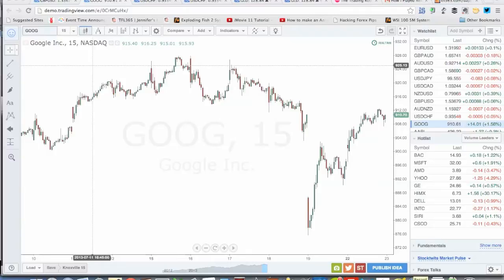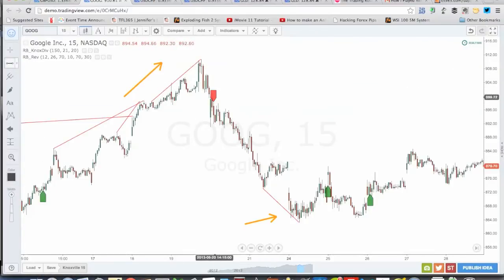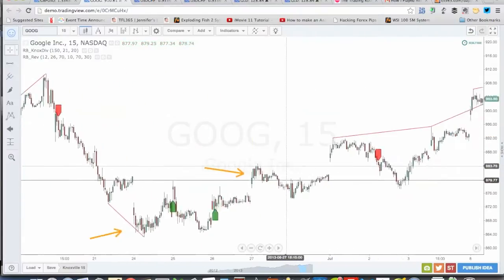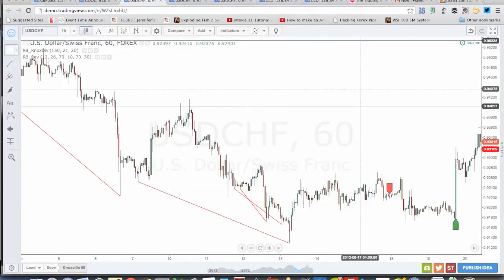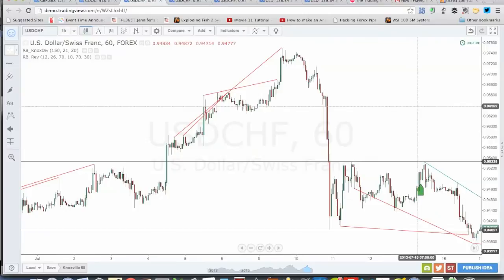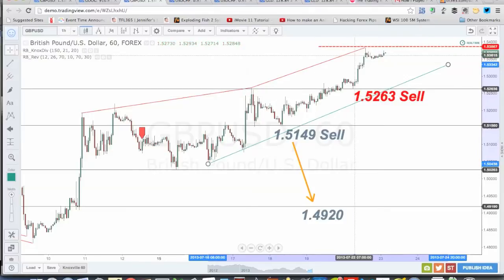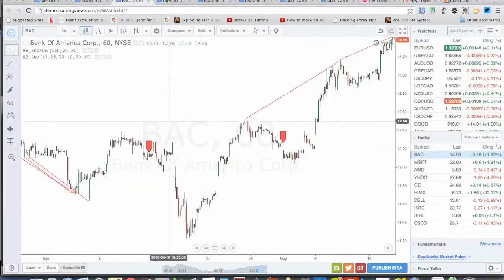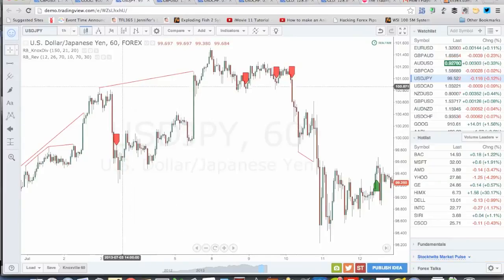New Indicators for TradingView.com